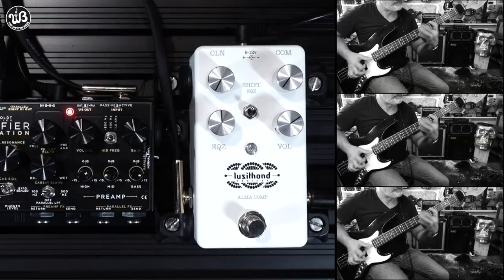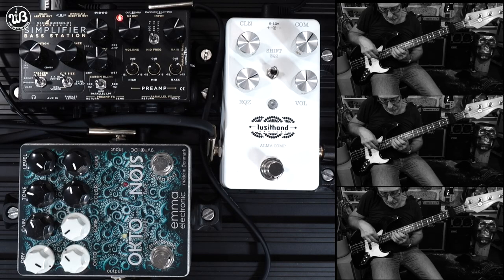You NEED an optical bass compressor in your life! The Lusithand Devices Alma Comp.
Welcome back to the wetter bass!

Optical compressors add a unique attack to your sound while gently compressing the signal. It's the kind of effect you just can't turn off once it's on...

Signal chain:
. Basses used: van Loo bass prototype medium 32" scale 5 string bass and Fender Jazz Bass MIA 4 string 22 frets
. Alma Comp, Walrus Audio Julia and Slotva, Way Huge Pork & Pickle and Emme electronic Okto Nojs
. DSM Humboldt Simplifier Bass Station, blend 50% cab sim and 50% preamp